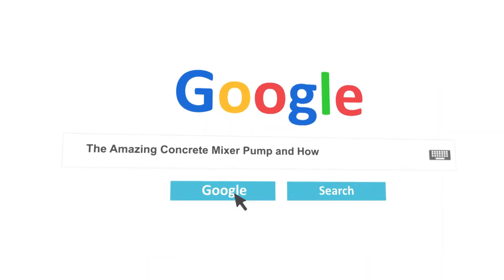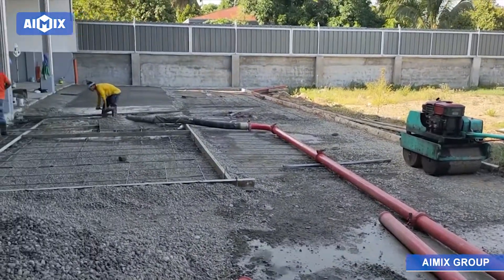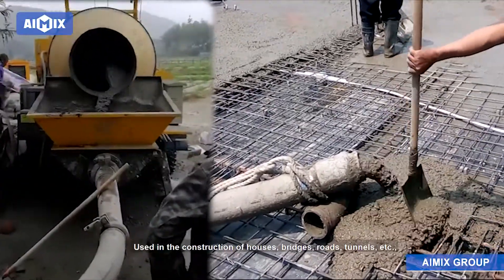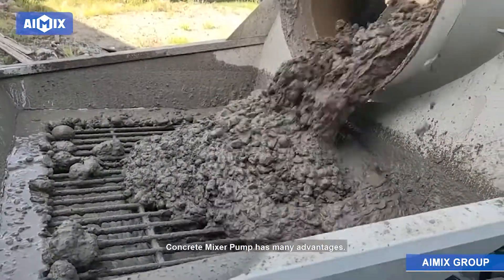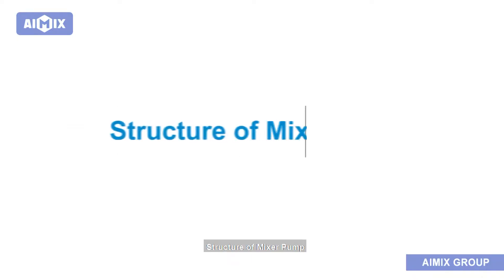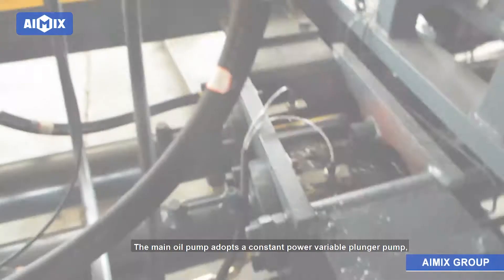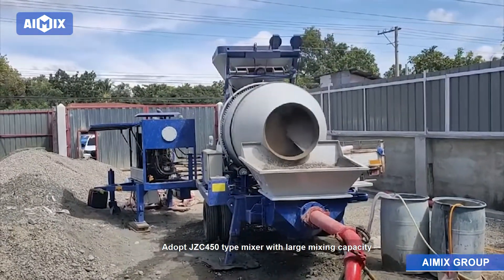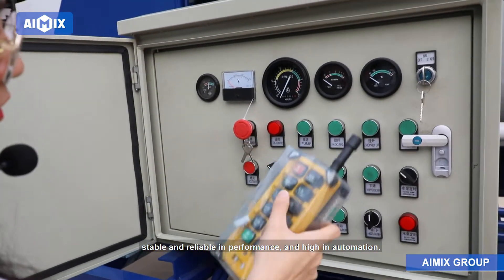What Does A Concrete Mixer Pump Do And Advantages Of A Concrete Mixer Pump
In this video, you can see how a concrete mixer pump works, what is the application of a concrete mixer pump, what are the advantages of a concrete mixer pump. You can see where concrete mixer pumps are usually used. Also, you will get a good knowledge of the advantages of main components in AIMIX concrete mixer with pump.

Concrete mixer pump is featured by the combination of mixing and conveying of concrete together, which can save labor and reduce labor intensity.
30m3/h and 40m3/h concrete mixer with pumps are the hottest models in our company. In recent years, most of our customers choose these two capacity concrete mixer with pumps.
Every year, we sell tens of these concrete mixer and pumps. 30m3/h and 40m3/h refer to the max. theoretical conveying capacity of the concrete mixers with pump.  You can see more AIMIX concrete mixer with pumps video in the following:
According to the power supply of concrete mixer pumps, we design our concrete mixer and pumps into electric type and diesel engine type. If a customer’s construction site has rich electricity supply, he can choose an electric type. If a customer’s construction site doesn’t have enough electricity supply, he can choose a diesel engine type.